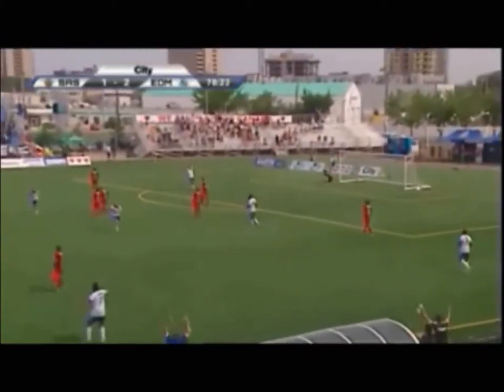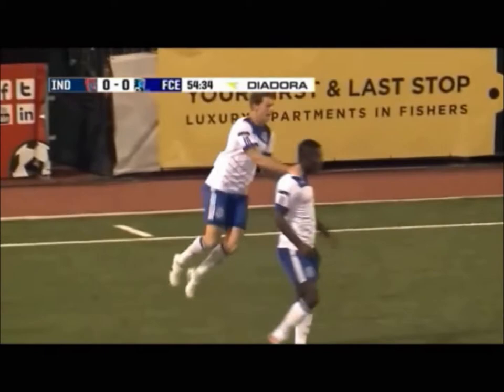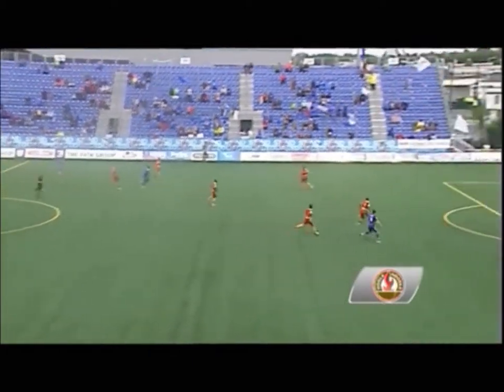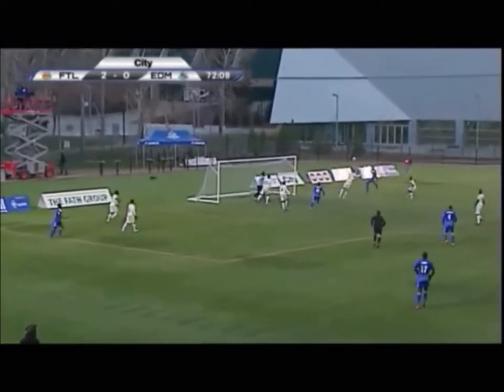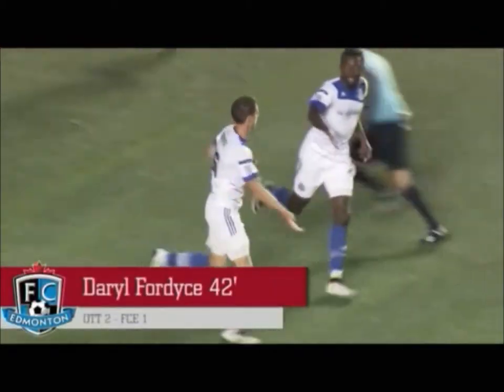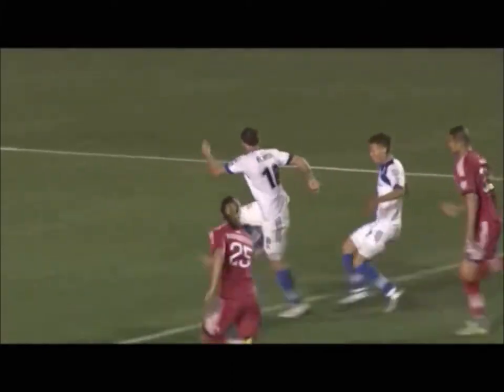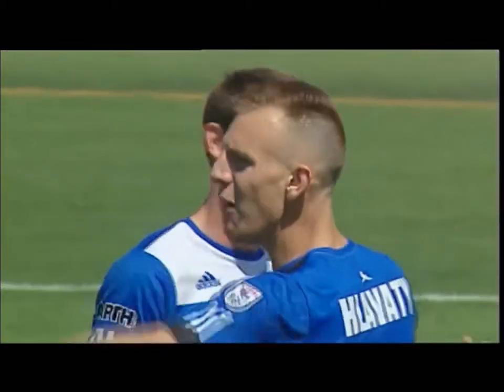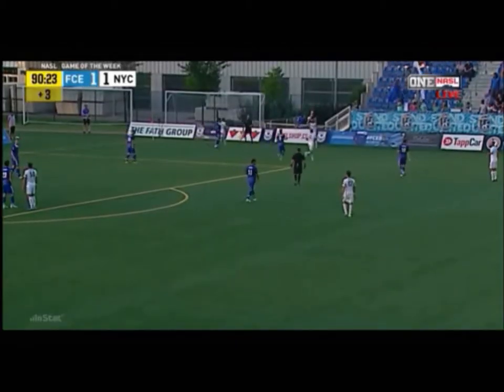GOALS resume 2018